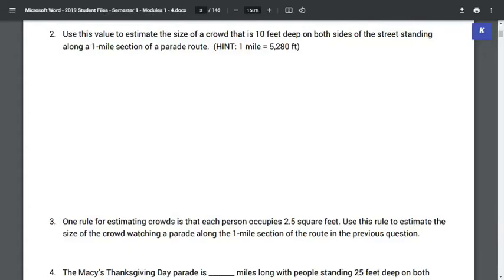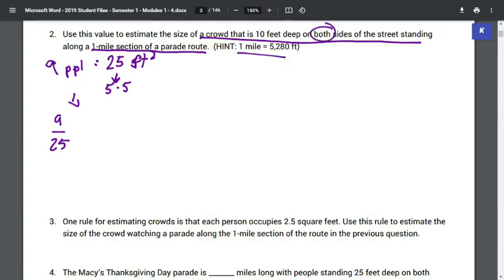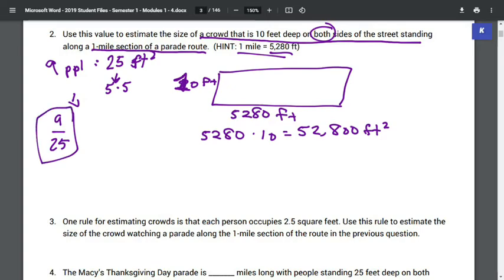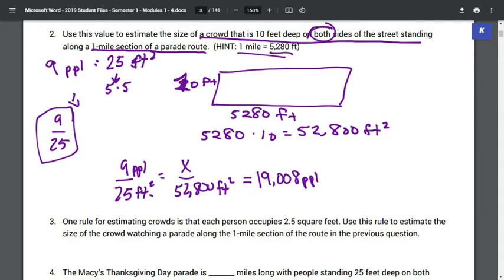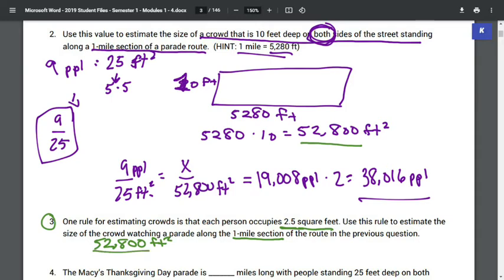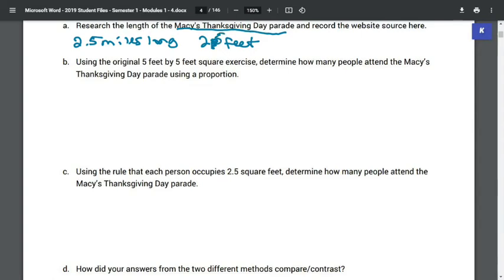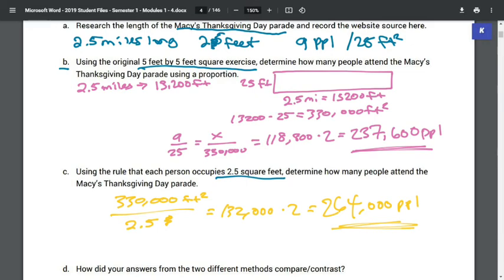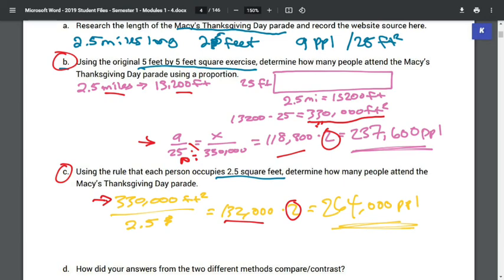1.1 Estimating Crowds AQR